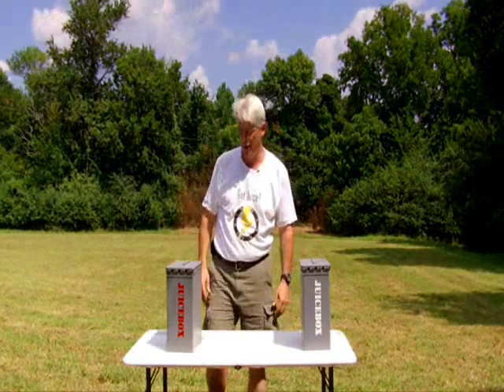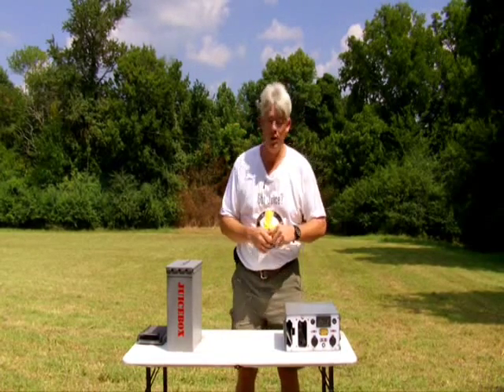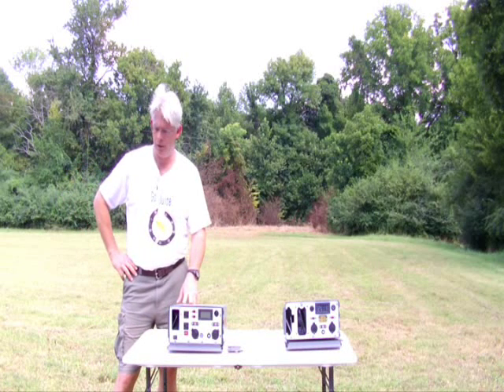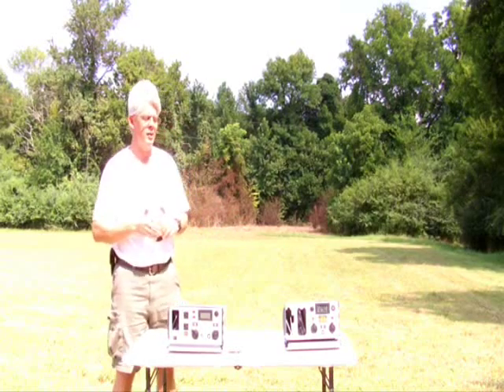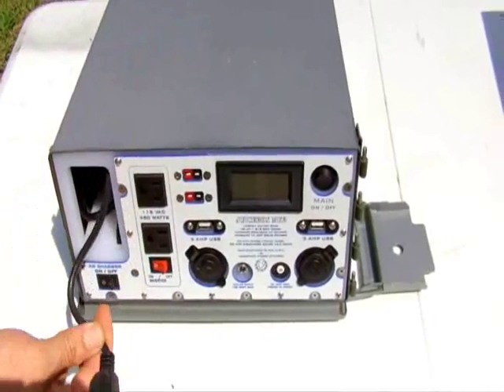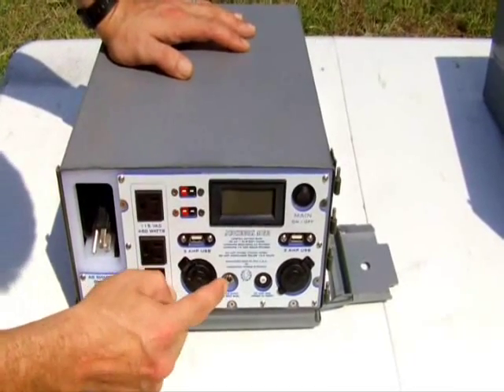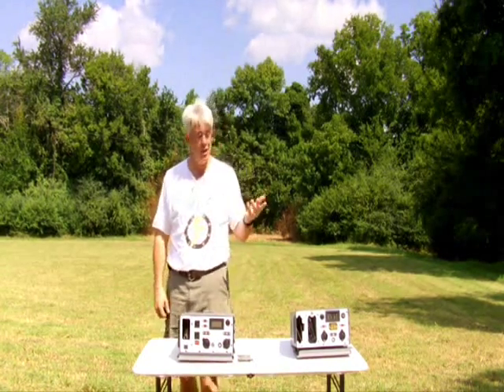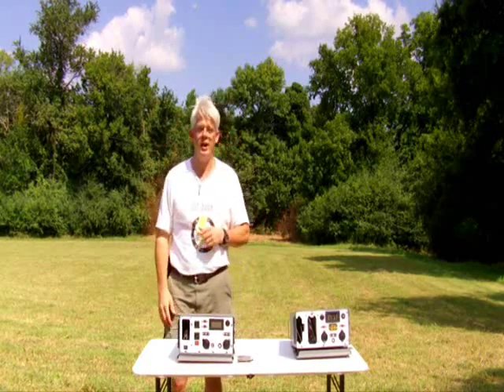JuiceBox MK2 Introduction - Portable Power with LifePo4 battery - Hardened Power Systems.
The JuiceBox has a big brother!  This portable power system has 40 AH (540 watt-hours!) of energy in an industrial LifePo4 battery.  10 Amp automatic worldwide charger, 10 amp solar controller, 450 watt Samlex inverter, and multiple powerpoints.

Our website has been updated - JuiceBox Mark2 is now available! Thanks everybody for your patience and your support!